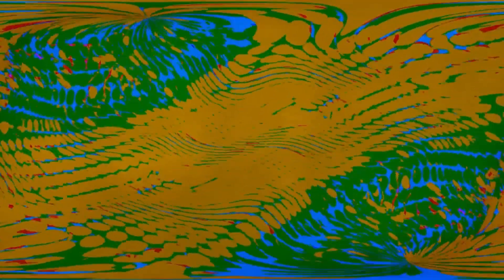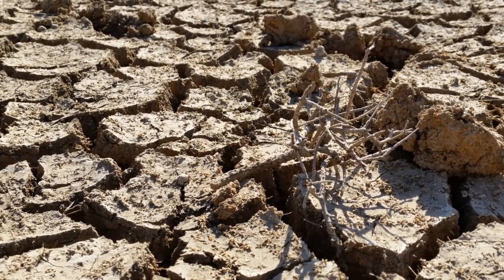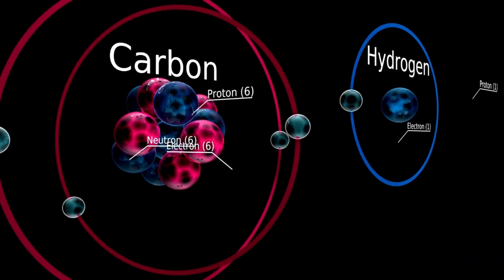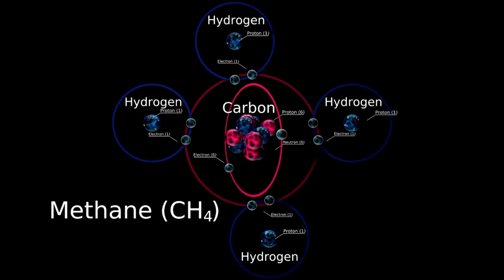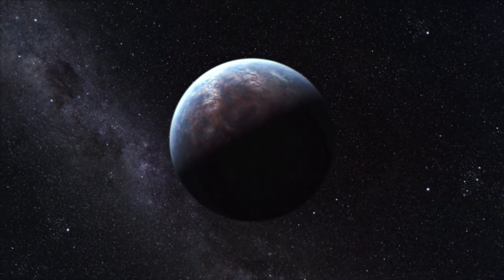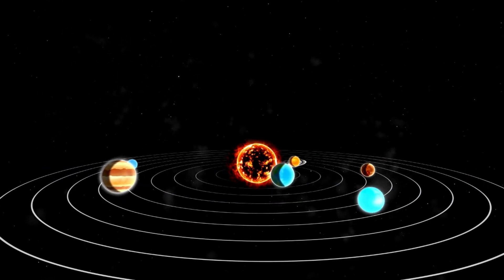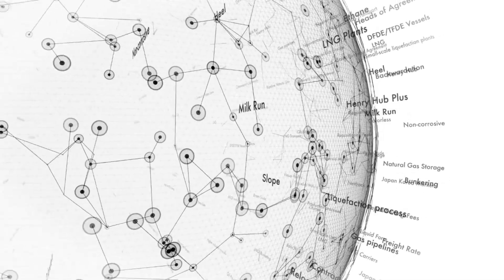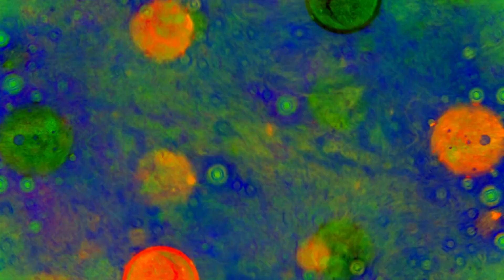James Webb Telescope Announces First Ever, Real Image Of Another World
History has been made! The James Webb Space Telescope has just unveiled the first-ever real image of a distant world beyond our solar system. This groundbreaking achievement marks a new era in space exploration, giving us an unprecedented glimpse into alien planets and the mysteries they hold. In this video, we explore the incredible details captured by Webb’s powerful lenses and what this means for the future of astronomy and our search for life beyond Earth. Don’t miss this epic moment that’s changing our view of the universe forever!